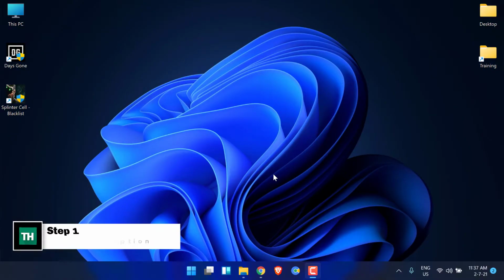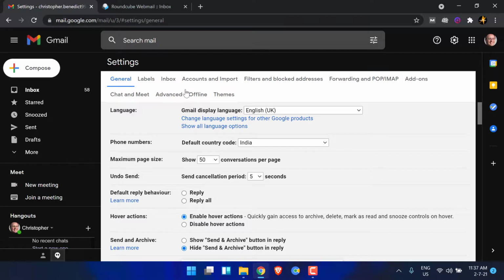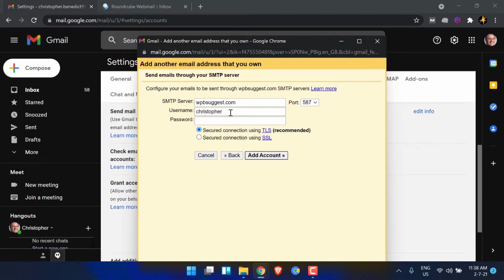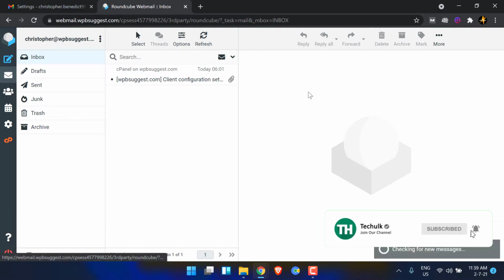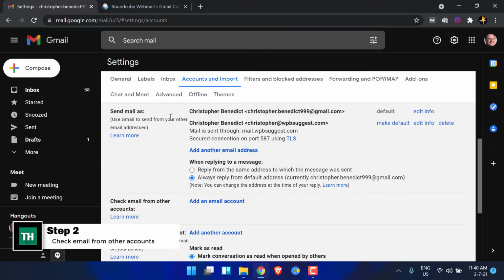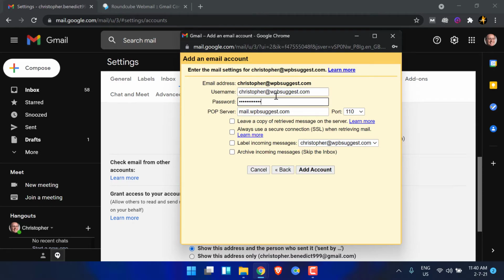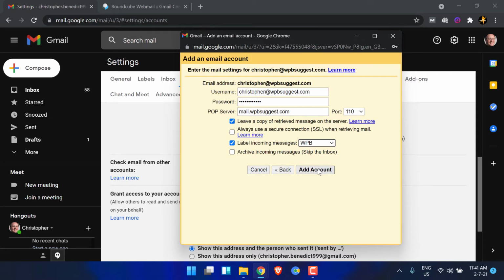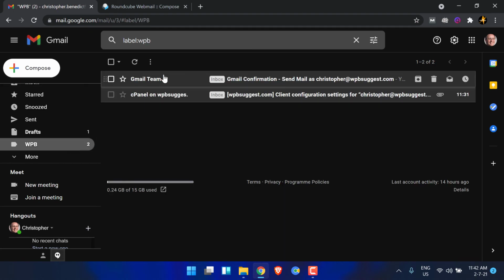Set up Webmail with Gmail | Seamless integration tutorial [English]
Then stick to the end of the tutorial to know how to get it done. [Works with all the hosting: GoDaddy, HostGator, Hostinger, Blue Host etc.]

👉 For an in-depth tutorial on configuring Gmail settings with webmail click the article

👇 Quick Content table

00:25 - Setting up send as email feature
03:16 - Fetch/Check Emails from your Webmail

🚨 [ ALERT:  We are now 1k FAM! Warm virtual hugs to everyone round the globe ]  🚨